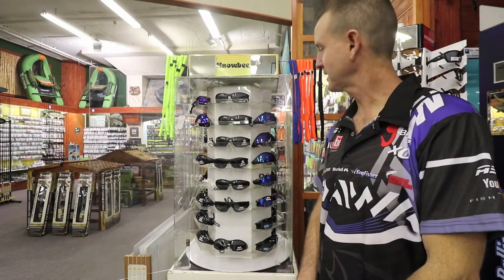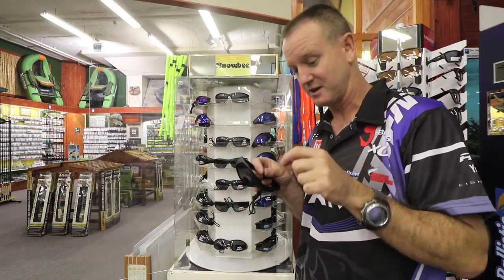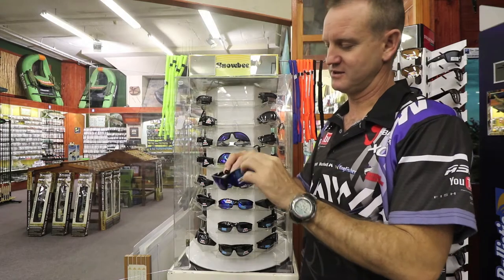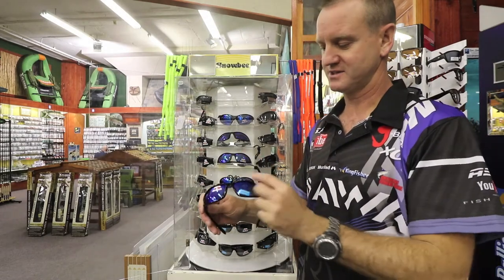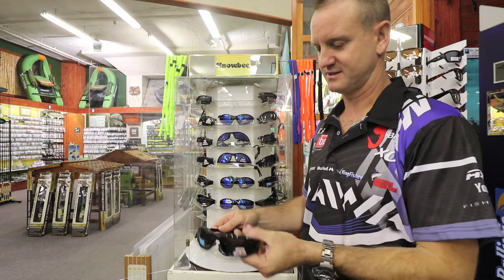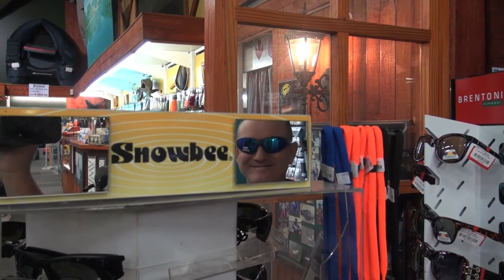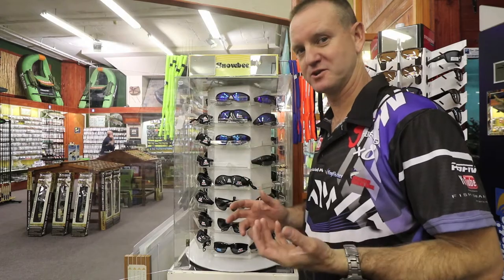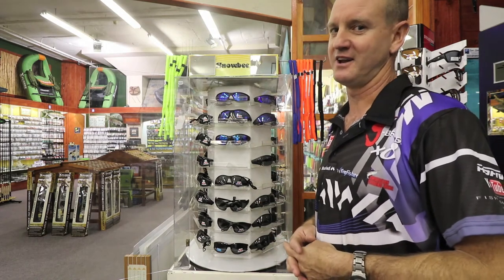TACKLE & GEAR - Snowbee Sunglasses Range